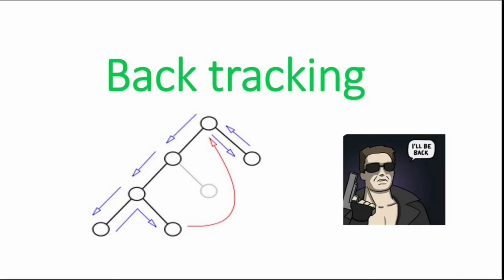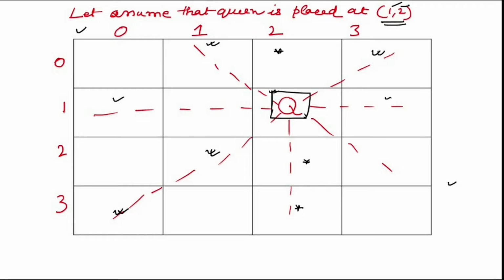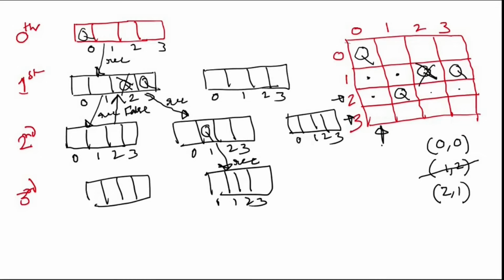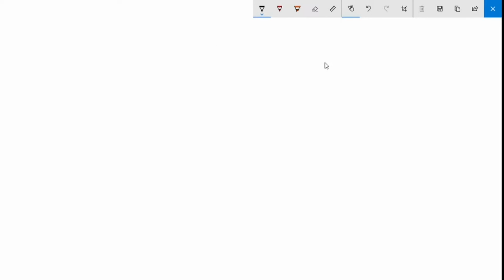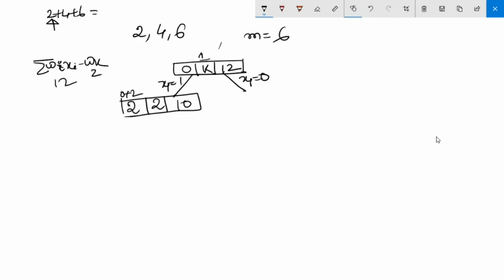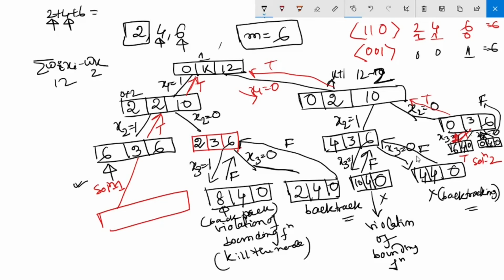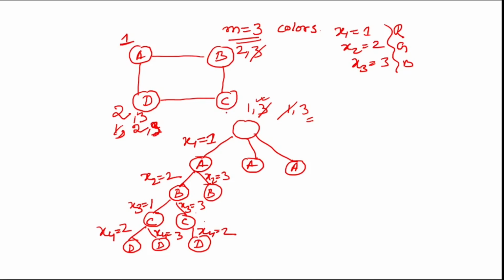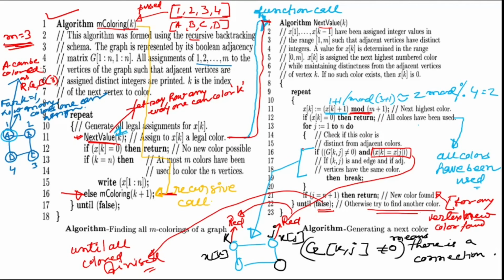𝐁𝐀𝐂𝐊𝐓𝐑𝐀𝐂𝐊𝐈𝐍𝐆|| 𝐍 𝐐𝐮𝐞𝐞𝐧𝐬 || 𝐒𝐮𝐛𝐬𝐞𝐭 𝐒𝐮𝐦 || 𝐆𝐫𝐚𝐩𝐡 𝐂𝐨𝐥𝐨𝐫𝐢𝐧𝐠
𝑩𝒂𝒄𝒌𝒕𝒓𝒂𝒄𝒌𝒊𝒏𝒈 𝒊𝒔 𝒂 𝒎𝒆𝒕𝒉𝒐𝒅 𝒇𝒐𝒓 𝒔𝒐𝒍𝒗𝒊𝒏𝒈 𝒑𝒓𝒐𝒃𝒍𝒆𝒎𝒔 𝒓𝒆𝒄𝒖𝒓𝒔𝒊𝒗𝒆𝒍𝒚 𝒃𝒚 𝒎𝒂𝒌𝒊𝒏𝒈 𝒂 𝒔𝒐𝒍𝒖𝒕𝒊𝒐𝒏 𝒊𝒏𝒄𝒓𝒆𝒂𝒔𝒊𝒏𝒈𝒍𝒚, 𝒐𝒏𝒆 𝒔𝒎𝒂𝒍𝒍 𝒑𝒐𝒓𝒕𝒊𝒐𝒏 𝒂𝒕 𝒂 𝒕𝒊𝒎𝒆 𝒃𝒚 𝒂𝒗𝒐𝒊𝒅𝒊𝒏𝒈 𝒕𝒉𝒐𝒔𝒆 𝒔𝒐𝒍𝒖𝒕𝒊𝒐𝒏𝒔 𝒕𝒉𝒂𝒕 𝒇𝒂𝒊𝒍 𝒕𝒐 𝒔𝒂𝒕𝒊𝒔𝒇𝒚 𝒕𝒉𝒆 𝒄𝒐𝒏𝒔𝒕𝒓𝒂𝒊𝒏𝒕𝒔 𝒐𝒇 𝒕𝒉𝒆 𝒑𝒓𝒐𝒃𝒍𝒆𝒎 𝒂𝒕 𝒂𝒏𝒚 𝒑𝒐𝒊𝒏𝒕 𝒐𝒇 𝒕𝒊𝒎𝒆. 𝑻𝒉𝒆 𝒏𝒂𝒎𝒆 𝒃𝒂𝒄𝒌𝒕𝒓𝒂𝒄𝒌 𝒘𝒂𝒔 𝒇𝒊𝒓𝒔𝒕 𝒄𝒐𝒊𝒏𝒆𝒅 𝒃𝒚 𝑫.𝑯.𝑳𝒆𝒉𝒎𝒆𝒓 𝒊𝒏 𝒕𝒉𝒆 1950𝒔. 𝑬𝒂𝒓𝒍𝒚 𝒂𝒖𝒕𝒉𝒐𝒓𝒔 𝒘𝒉𝒐 𝒔𝒕𝒖𝒅𝒊𝒆𝒅 𝒕𝒉𝒆 𝒑𝒓𝒐𝒄𝒆𝒔𝒔 𝒘𝒆𝒓𝒆 𝑹. 𝑱.𝑾𝒂𝒍𝒌𝒆𝒓, 𝒘𝒉𝒐 𝒈𝒂𝒗𝒆 𝒂𝒏 𝒂𝒍𝒈𝒐𝒓𝒊𝒕𝒉𝒎𝒊𝒄 𝒂𝒄𝒄𝒐𝒖𝒏𝒕 𝒐𝒇 𝒊𝒕 𝒊𝒏 1960 𝒂𝒏𝒅 𝑺. 𝑮𝒐𝒍𝒐𝒎𝒃𝒂𝒏𝒅, 𝑳. 𝑩𝒂𝒖𝒎𝒆𝒓𝒕 𝒑𝒓𝒆𝒔𝒆𝒏𝒕𝒆𝒅 𝒂 𝒗𝒆𝒓𝒚 𝒈𝒆𝒏𝒆𝒓𝒂𝒍 𝒅𝒆𝒔𝒄𝒓𝒊𝒑𝒕𝒊𝒐𝒏 𝒐𝒇 𝒊𝒕 𝒂𝒔 𝒘𝒆𝒍𝒍 𝒂𝒔 𝒂 𝒗𝒂𝒓𝒊𝒆𝒕𝒚 𝒐𝒇 𝒂𝒑𝒑𝒍𝒊𝒄𝒂𝒕𝒊𝒐𝒏𝒔.
In this video, three problem-solving techniques using backtracking have been provided.
00:00  Introduction
06:58  N Queens
26:08  Subset Sum or Sum of Subsets
53:02  Graph Coloring

In the below blog, you will get materials and codes